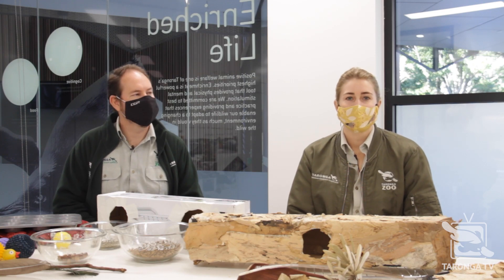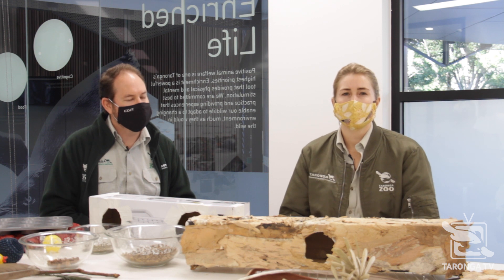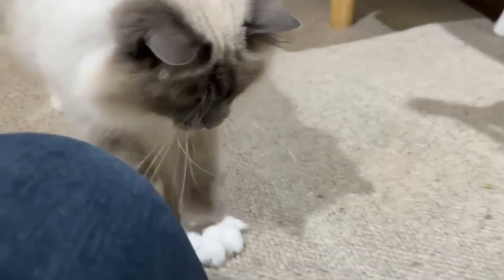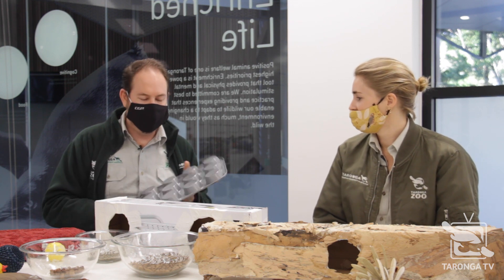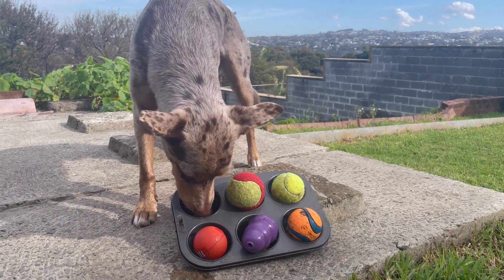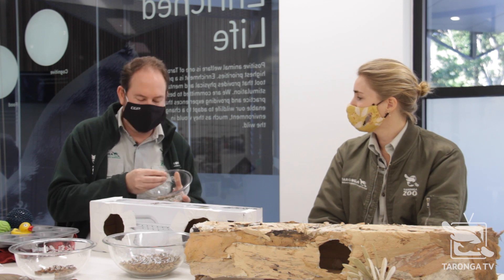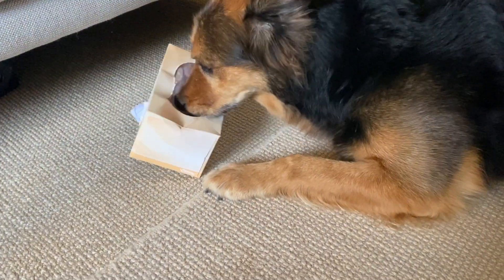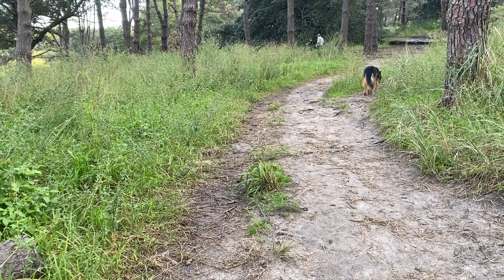Animal Enrichment at Home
There’s no denying that many of us are spending more time at home these days and for our furry friends this is definitely a bonus! 🐶🐱

Something as simple as a walk around the block can be so enriching for our pets, but did you know there are so many more easy activities you can do directly from your home that could quite possibly make your pets day!

Today on Taronga TV, our Education Officer Jess Mountford chats to Ben Pitcher, one of Taronga's incredible Scientists who shares with us a few enrichment activities you can make at home today!

Are you a student and have an idea for a unique enrichment object? Check out @taronga education's STEM Enrichment Design competition which has just launched!